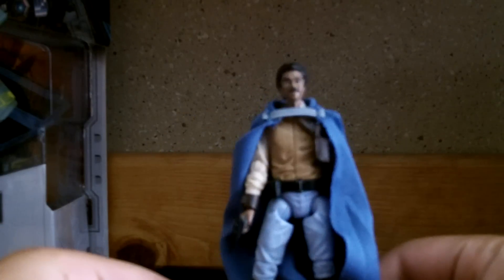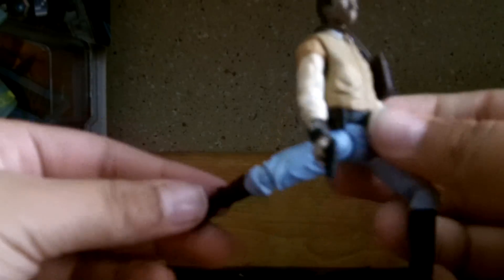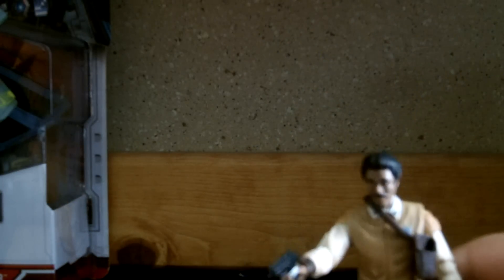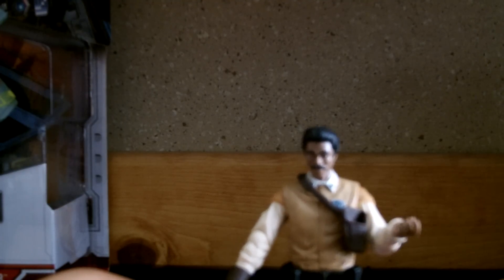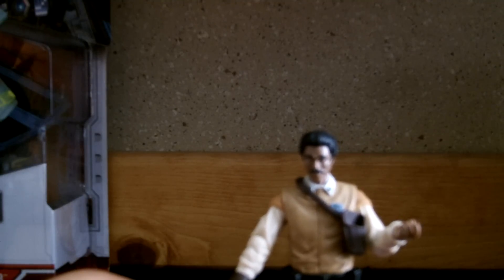General Lando Calrissian Star Wars The Vintage Collection 2011 Wave 6 #47 Action Figure Review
hope you like this review